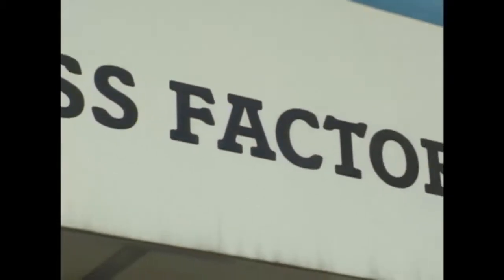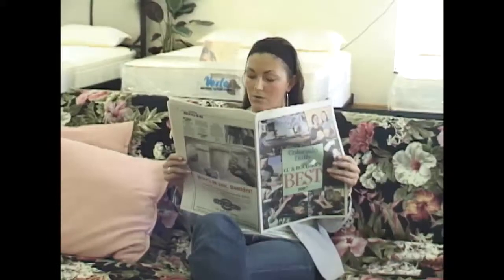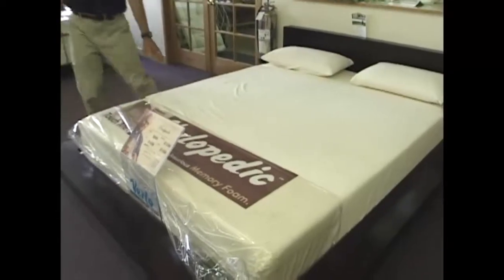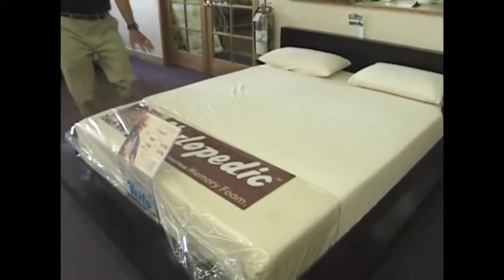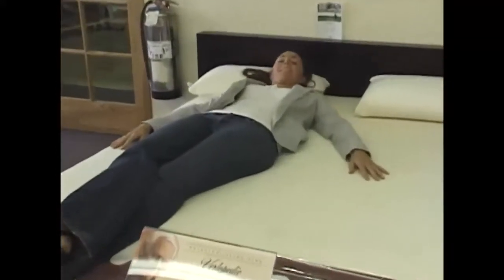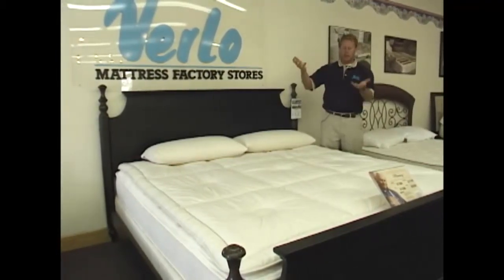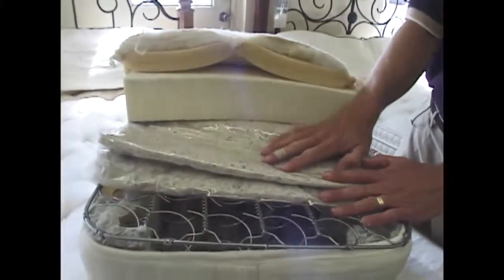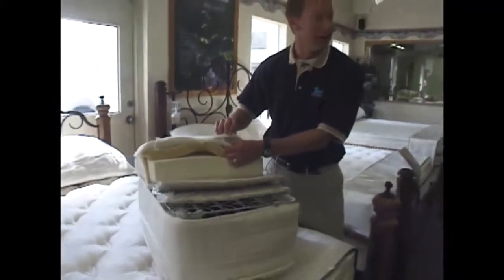Verlo Mattress Factory - Best of Boulder 2007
Jenn talks about the Colorado Daily's Best of Boulder award that Verlo Mattress has won now for the 7th year in a row and Dick Summerfield explains how this relates directly to the quality and value that people get when they purchase a mattress at Verlo which keeps them coming back as well as telling others about their great beds.